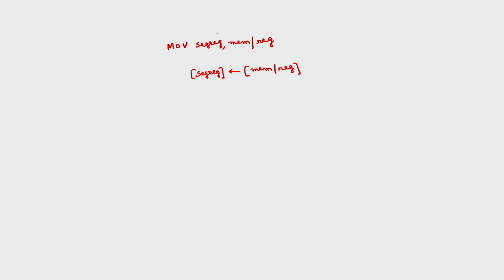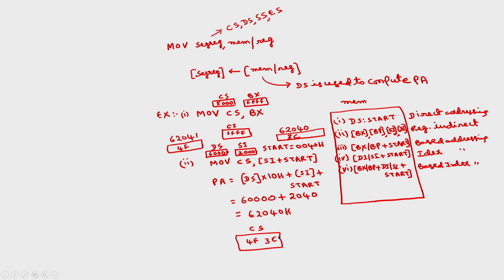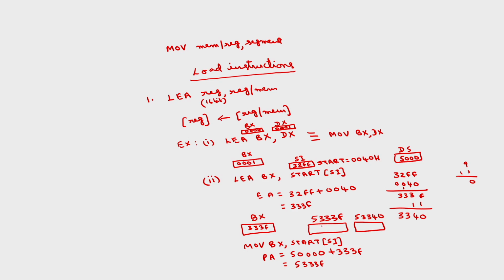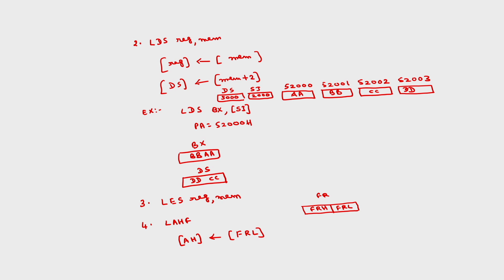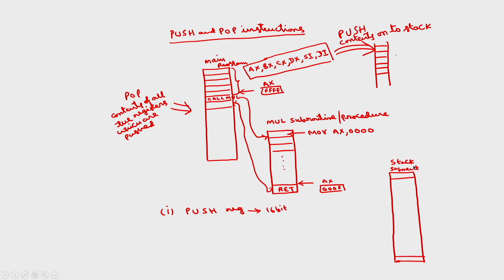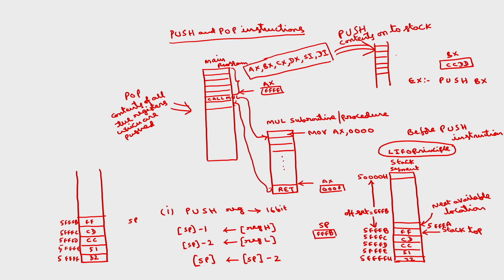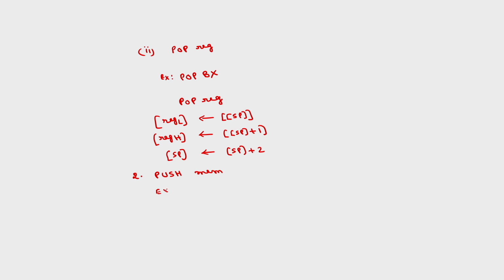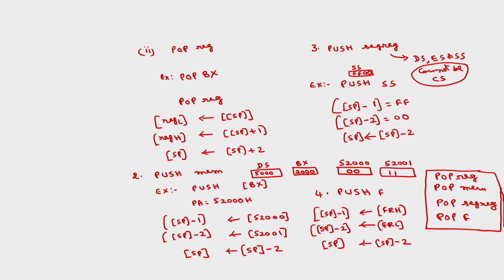Lec 6 : 8086 Data Transfer Instructions